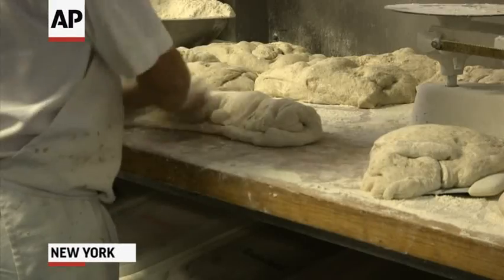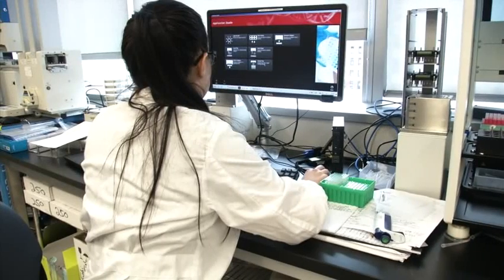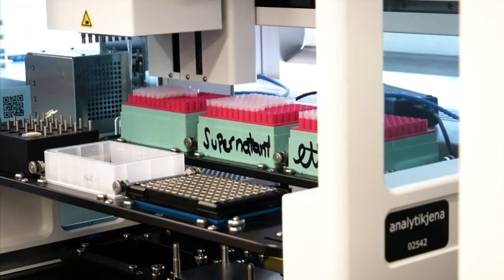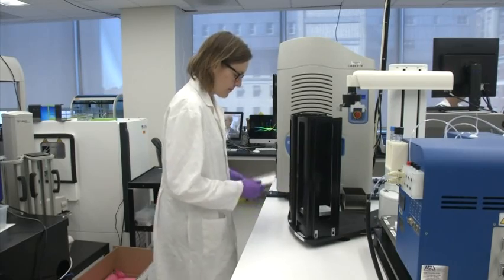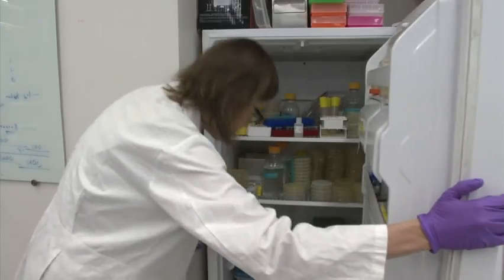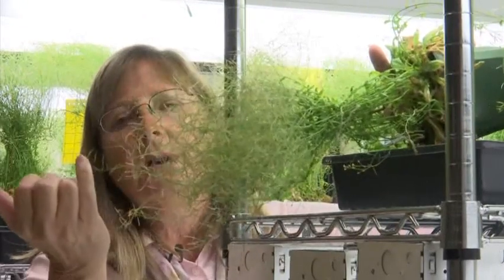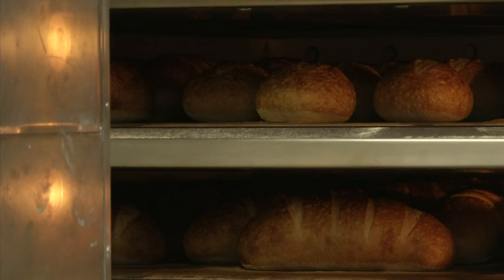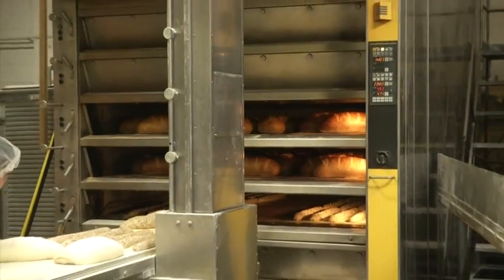Scientists Build DNA From Scratch Using Yeast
Scientists have long been able to make specific changes in DNA, but some researchers are now pursuing the more radical route of building an organism’s DNA from scratch, a stepping stone to tackling human DNA. (July 26)